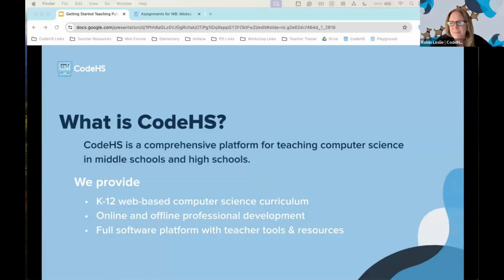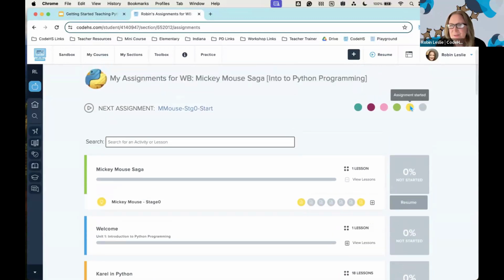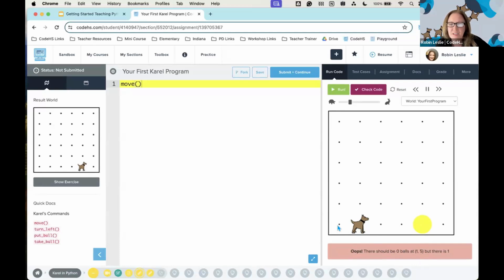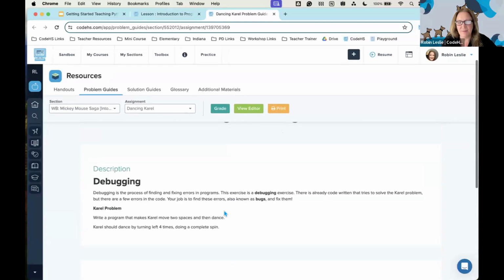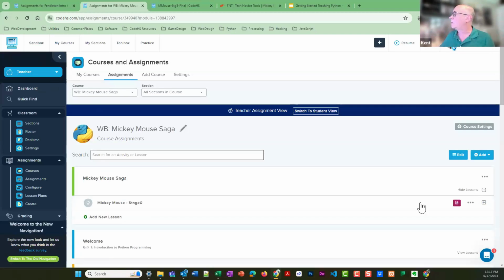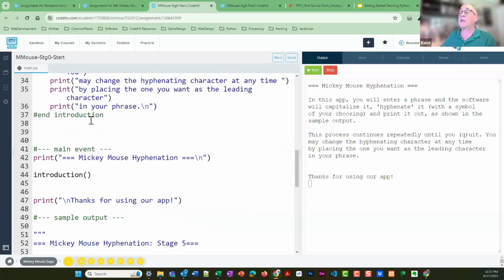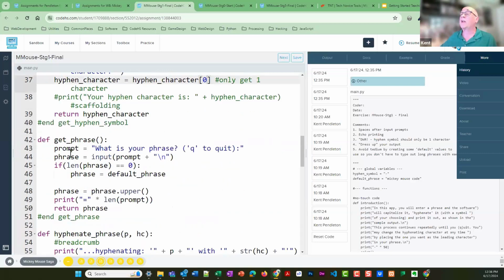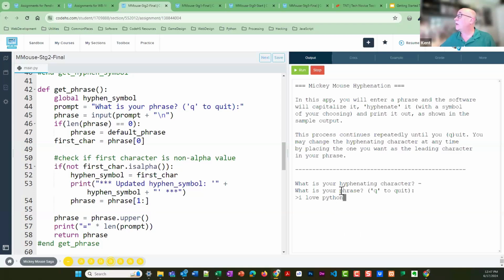Getting Started Teaching Python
In this workshop CodeHS Teacher Trainer, Kent Pendleton, introduces participants to the Introduction to Python Programming course. Teachers will have the opportunity to explore the course and experience a sample lesson, learn about instructional strategies, and discover a few CodeHS teacher tools.